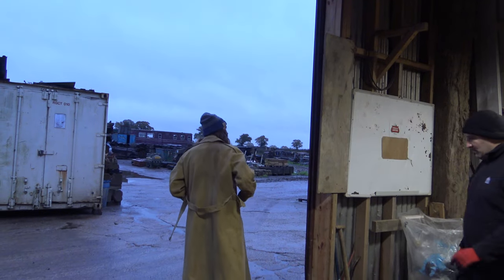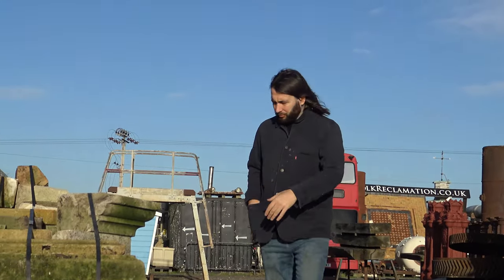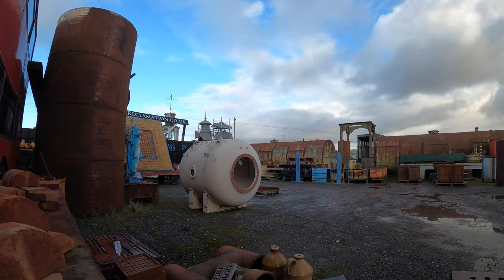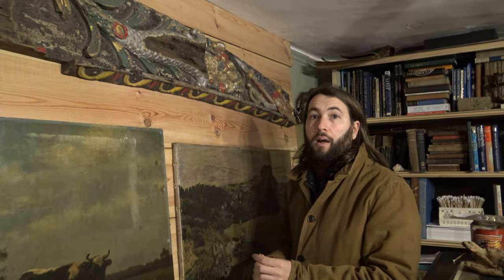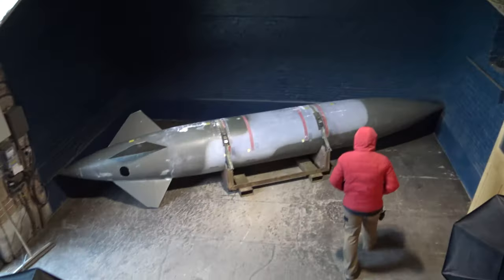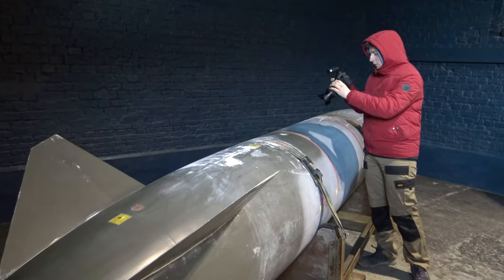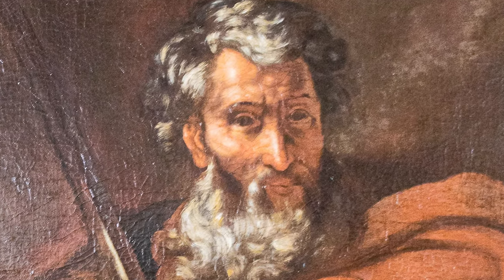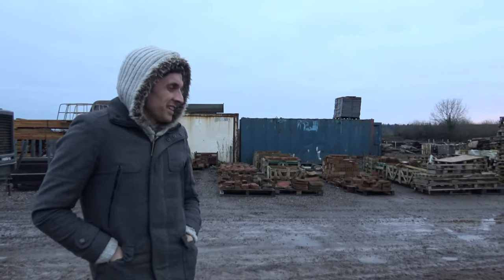An Unexpected Discovery - January Vlog 2023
Welcome to our first vlog of 2023. We're back better and stronger this month with lots of exciting things coming up!

Watch as we receive delivery of a massive stone puzzle, Dan’s classic G-Wagon gets the love it deserves, and we have some gigantic new stock in the photo room. Dan also finds an exciting discovery on the back of his Antonietta Gonzales painting!

It helps to let us know how we are doing!

Thanks to Tommy at Refined Automotive for making the G-Wagon look like new again.

As always, let us know your favourite part of the video in the comments down below, along with where you’re from!

Watch out for our next vlog, which will go out on Friday 24th February 2023